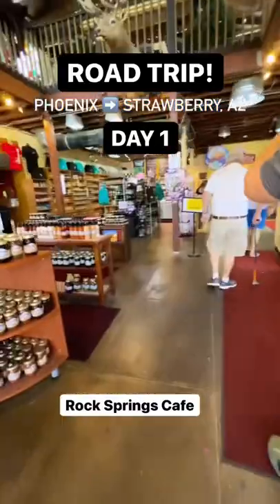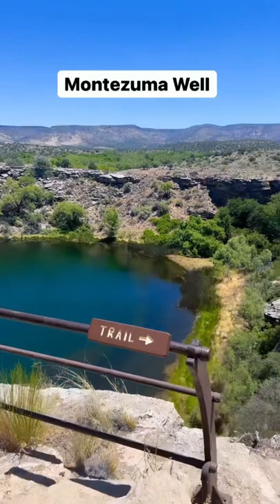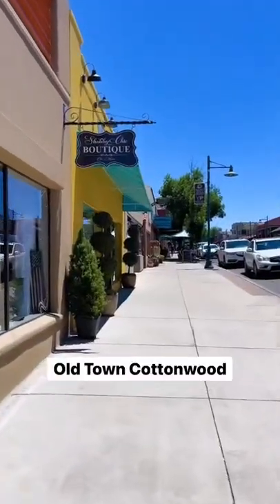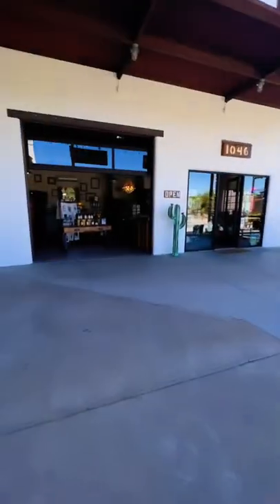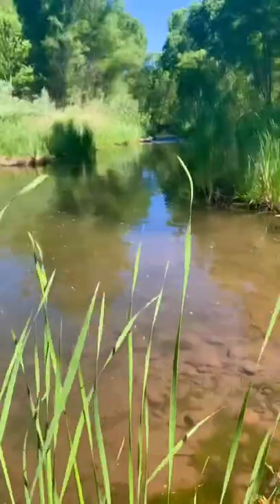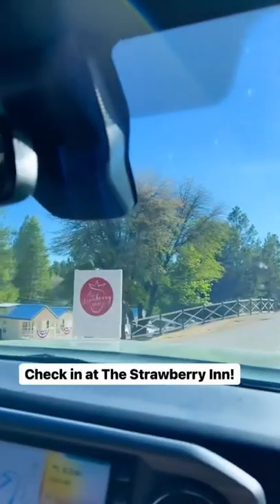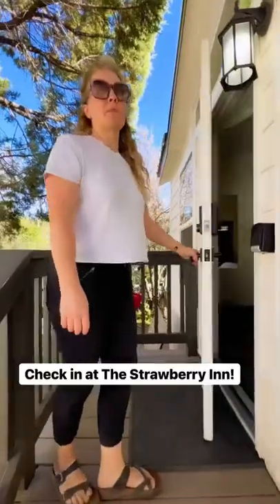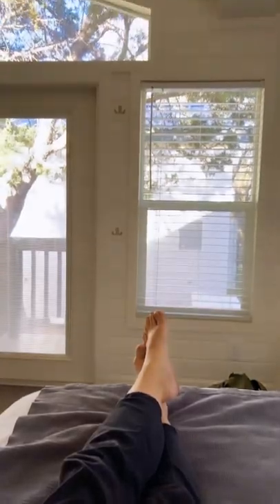Phoenix to Strawberry, AZ Road Trip Day 1